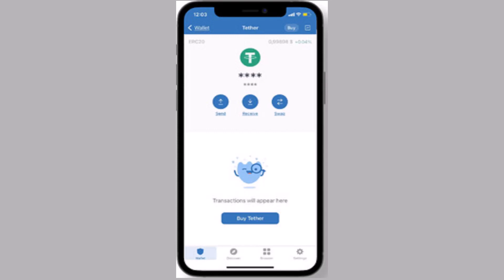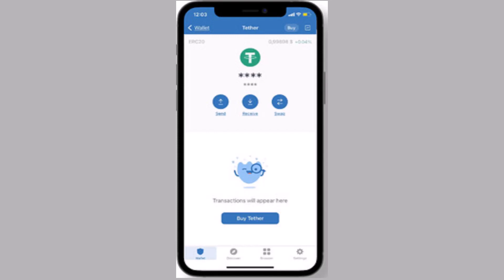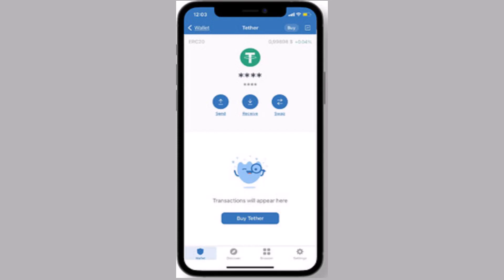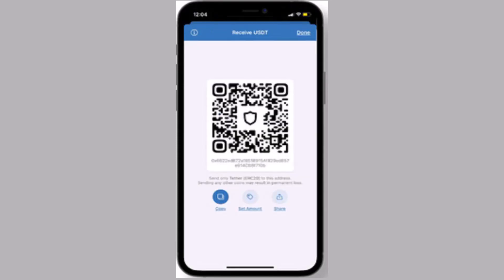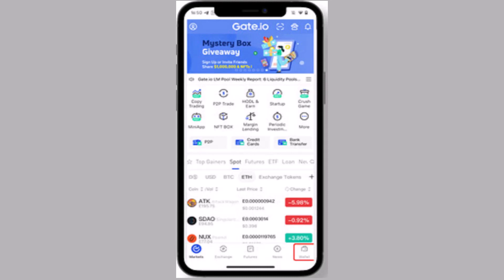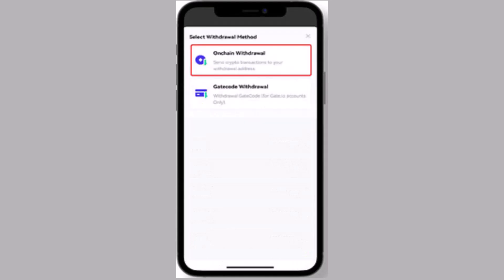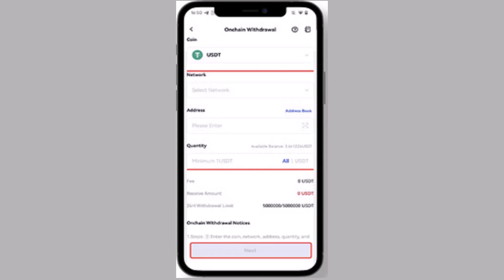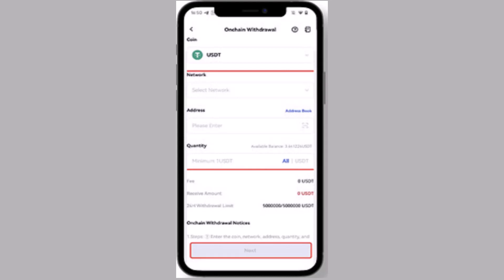How to Transfer Crypto from Gate.io to Trust Wallet !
This video guides you in an easy step-by-step process to transfer Crypto from Gate.io to Trust Wallet.

Chapters / Timestamps
0:00 Intro
0:17 Transfer crypto
1:35 Outro